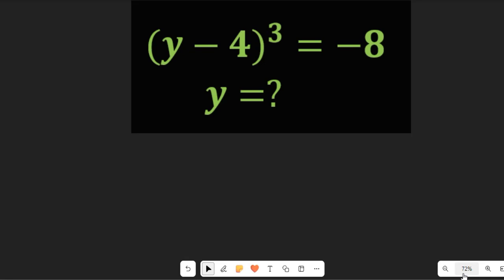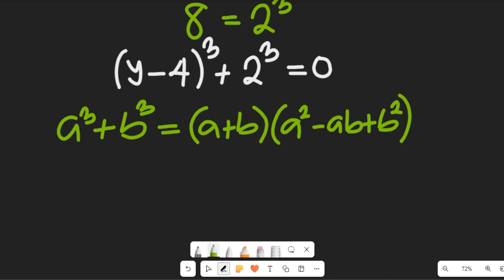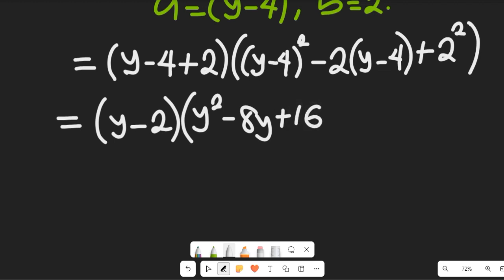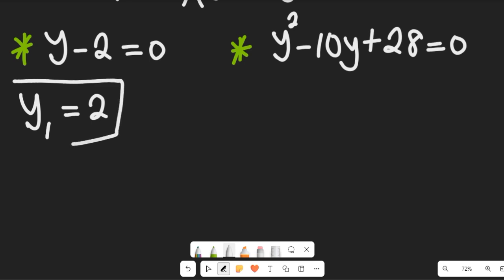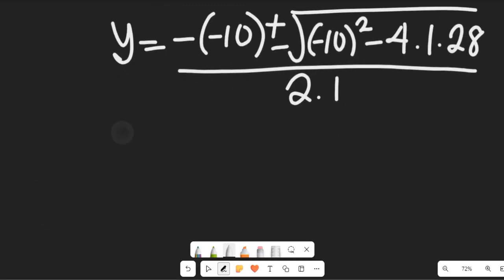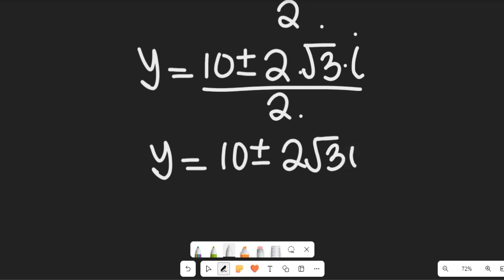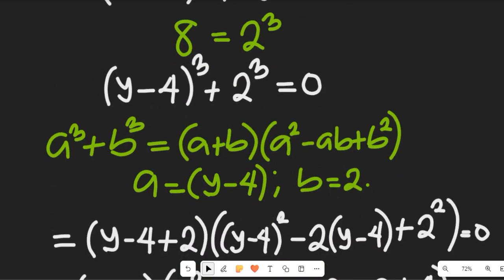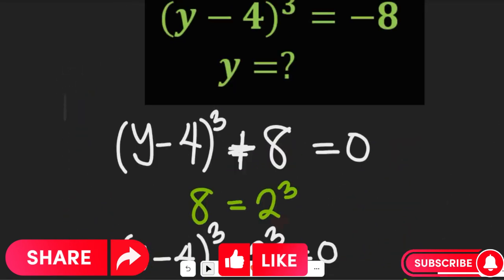China | Can You Solve This? | Math Olympiad | Algebra Problem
China | Can You Solve This? | Math Olympiad | Algebra Problem. @freemathsvideos  @cbtexamshub @techbizbuddy FRENCH and SPANISH Subtitled
Think you're a math whiz? Test your skills with this brain-bending algebra problem straight from the China Math Olympiad! In this video, we'll tackle the problem step-by-step, revealing clever techniques and thought processes used by top math competitors. Can you crack the code and solve for the answer before the video ends? Challenge yourself and sharpen your mathematical thinking with this unique problem from China's renowned educational system. Perfect for anyone interested in olympiad training, problem-solving challenges, or simply pushing their mathematical limits!

ABOUT THIS CHANNEL:
On this Channel we will present:
1. Mathematics topics for Olympiad Maths Competition, GCSE, SAT students
2. Mathematics topics for senior secondary school
3. Mathematics topics for university students
4. Solve Mathematics past questions etc.